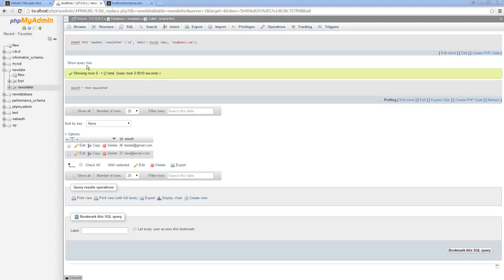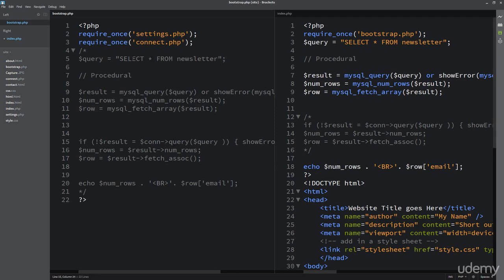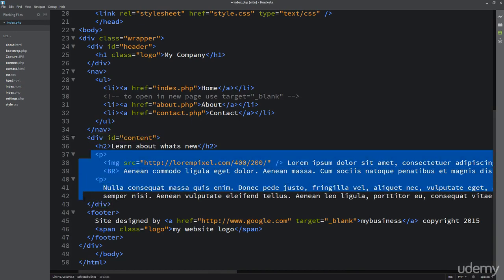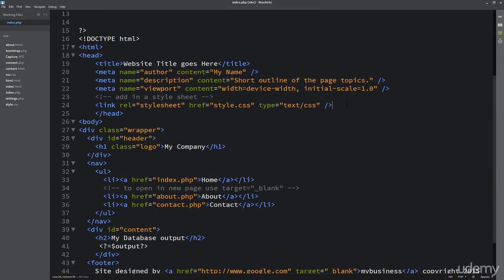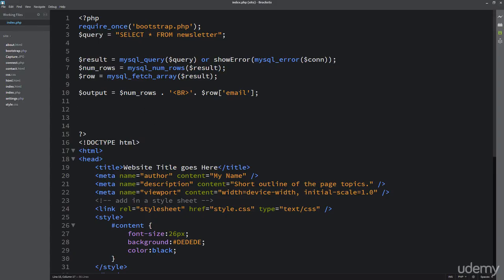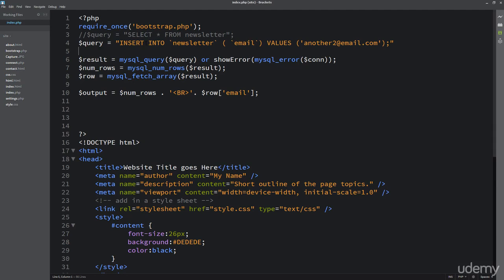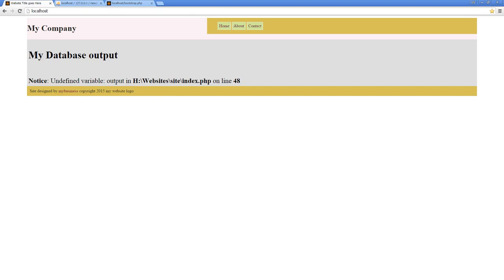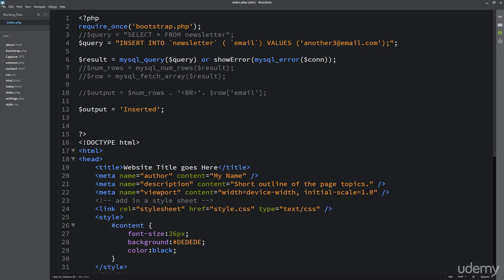MySQL PHP Database Essentials add a Database to your site : MySQL Insert Data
MySQL PHP Database Essentials add a Database to your site
Learn the fundamentals of MySQL databases and phpMyAdmin and how to connect database to your PHP code